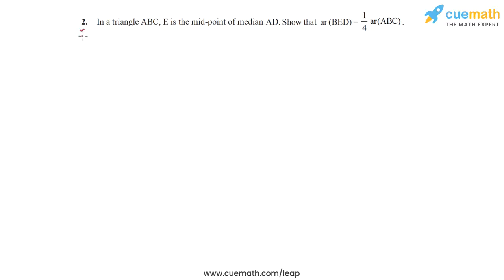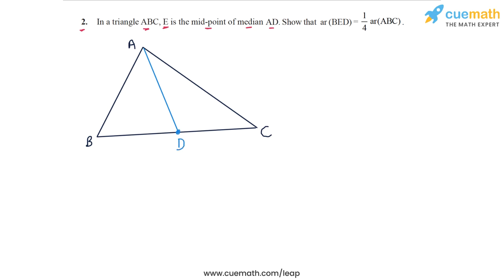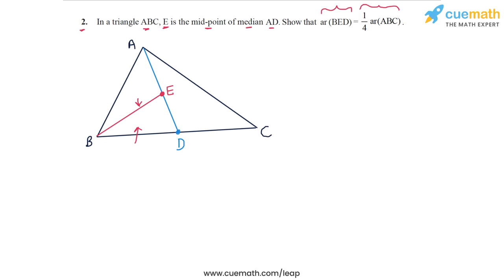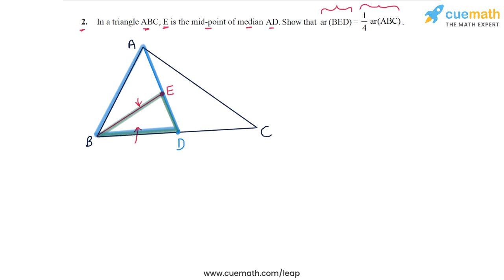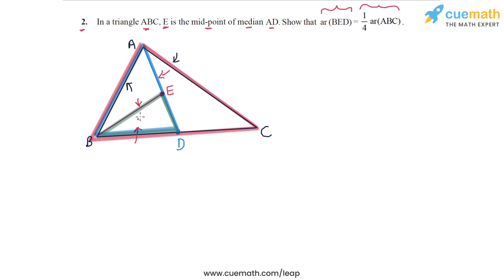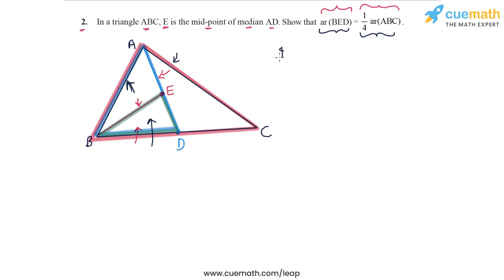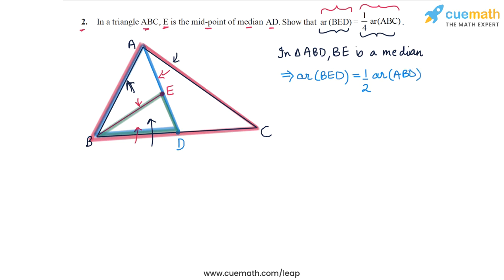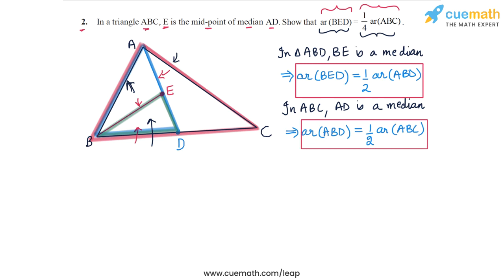Class 9 Chapter 9 Ex 9.3 Q 2 Areas Of Parallelograms And Triangles Maths NCERT CBSE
To download pdf of all text solutions for this chapter click here NOW